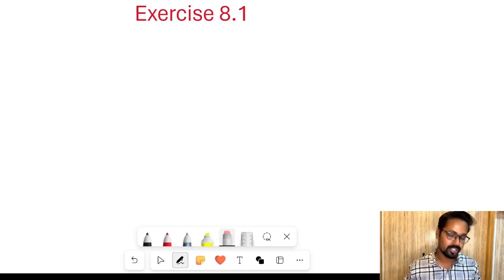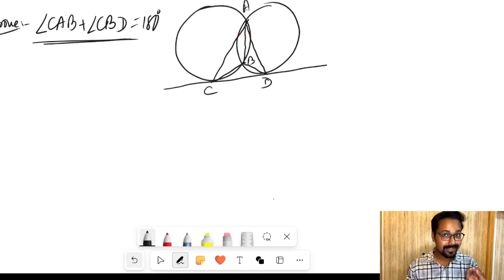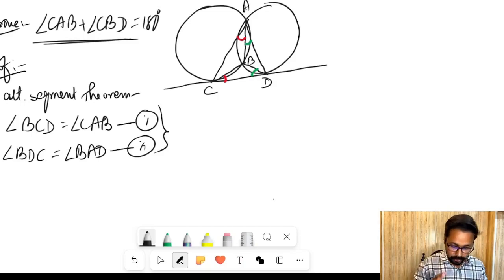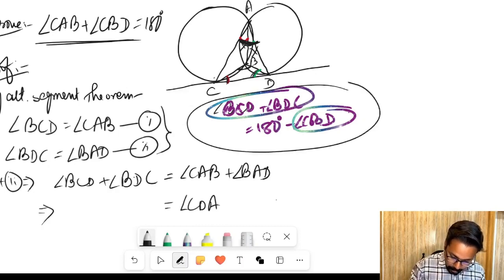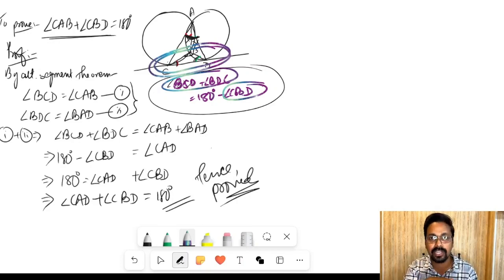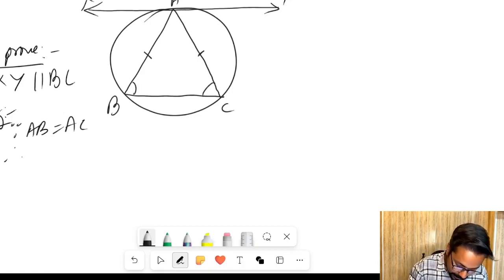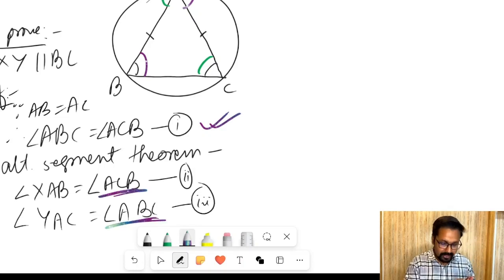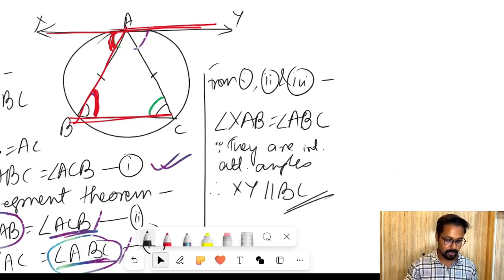Mastering Plane Geometry: Class X Exercise 8.1 Questions 4 and 5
This is a video on chapter 8, Plane Geometry of Class X Advanced Mathematics. It covers the solutions of questions 4 and 5. The solutions have been simplified for ease of student’s understanding.